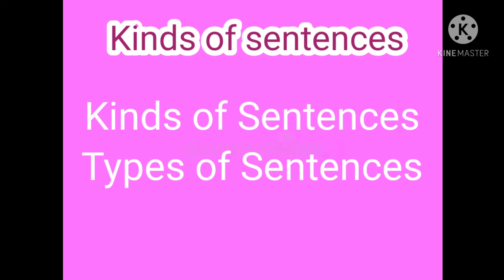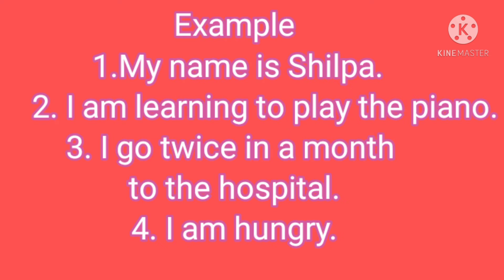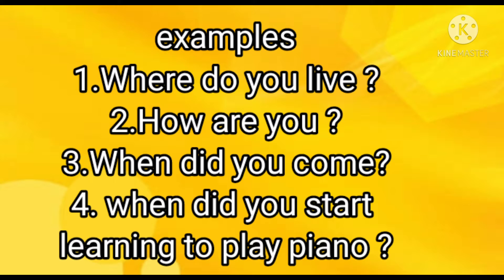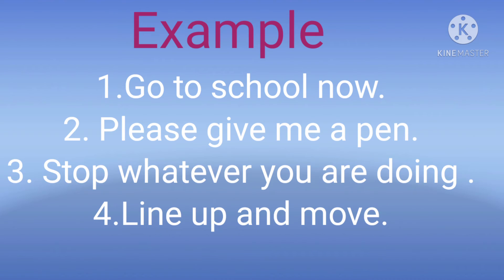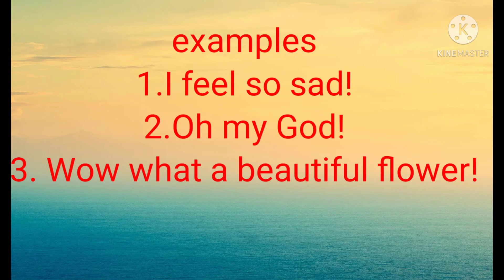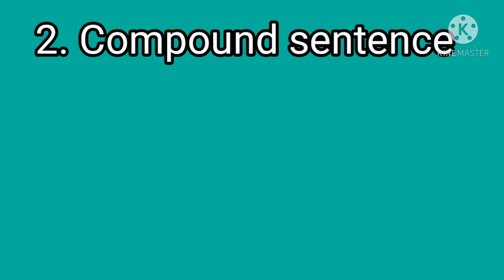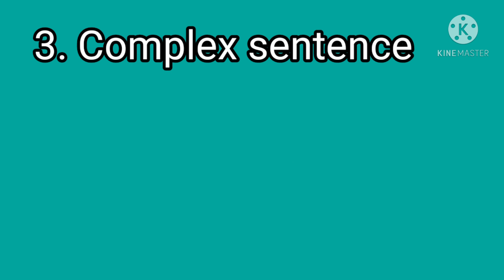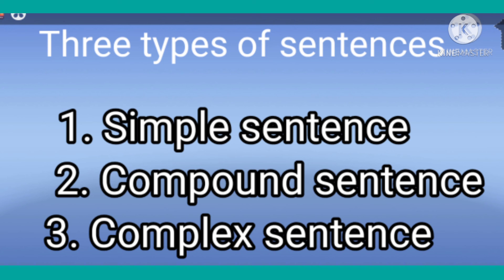English grammar - Kinds of sentences & Types of sentences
ANGELA VIDYANIKETAN - KUDIGE